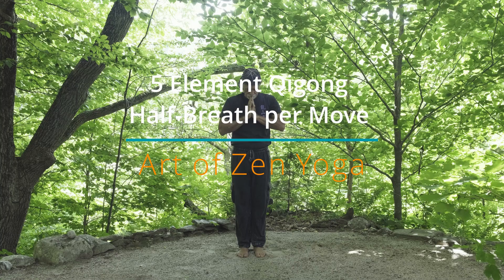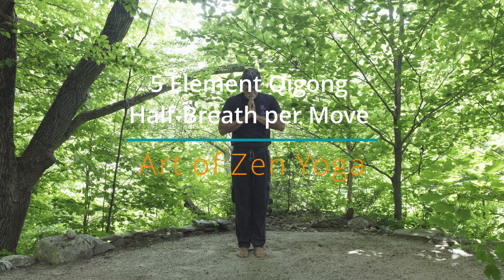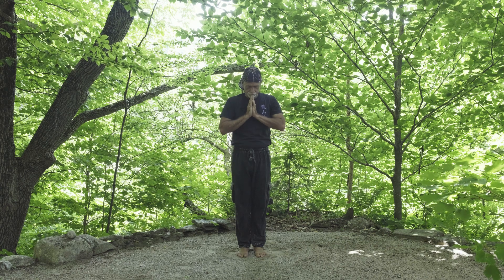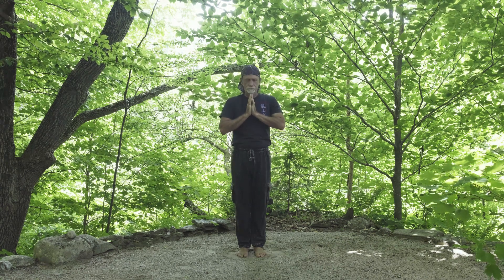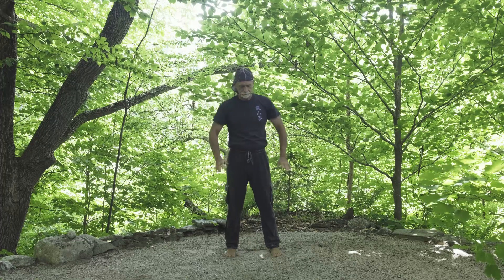Zen Yoga 5 Element Qigong - Half Breath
Changing positions with the breath.
1st in & out Earth
2nd in Wood
3rd out Wood
4th in Fire
5th out Fire
6th in Metal
7th out Metal
8th in & out Water
9th out & out Water
10th in & out Earth

See also the Zen Yoga 5 Elements Qigong Full Breath Form